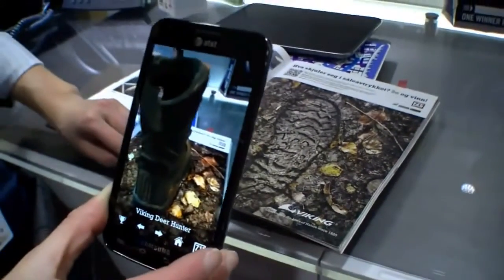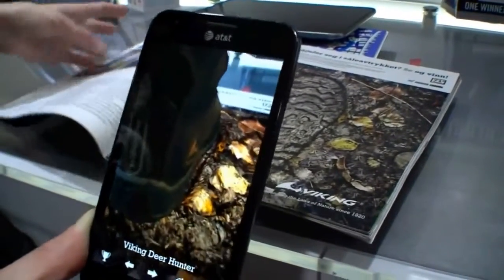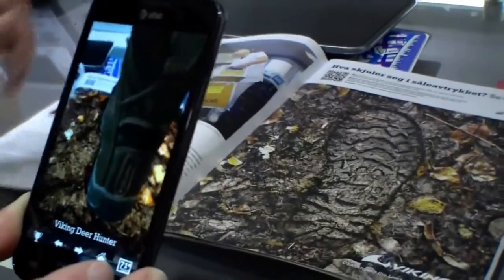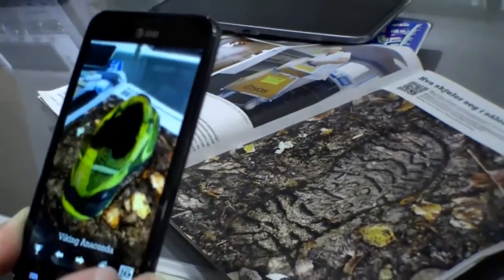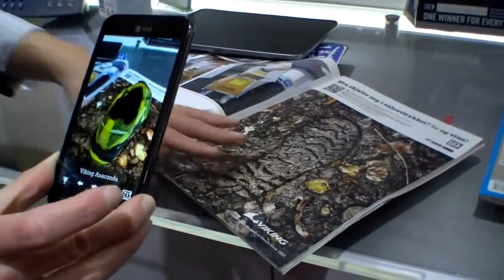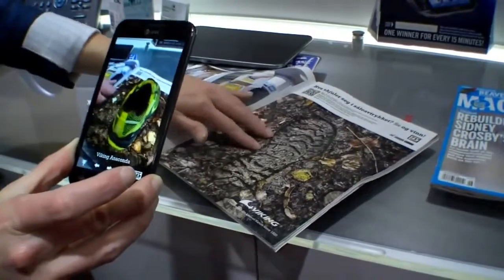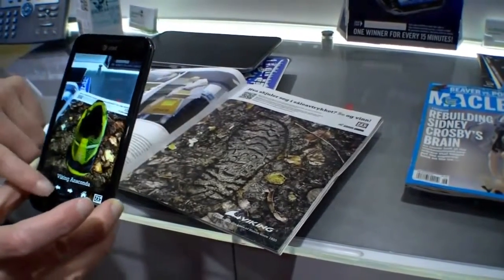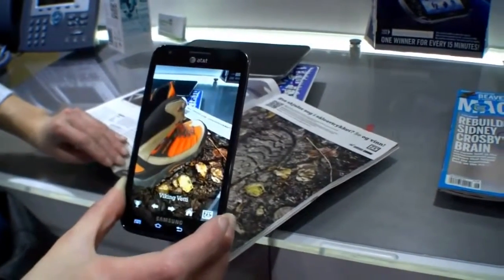shoe advertisement in an magazine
WEar is a mobile augmented reality advertising platform targeted for brand to consumer interaction. Interactions  being mobile coupons, m-commerce, 2d overlay, 3d overlay, location based service, video play, gamification, image tracking, object recognition, product recognition and much more.

It works of press ads, outdoor ads, product wrap, product packaging, products, point of sales media, tv and more.